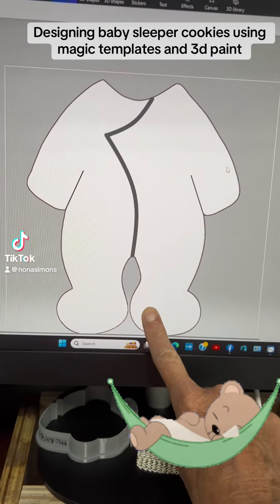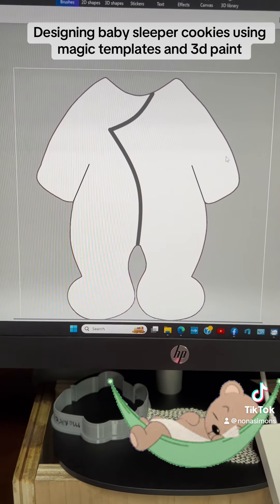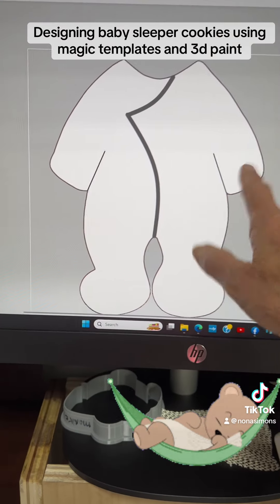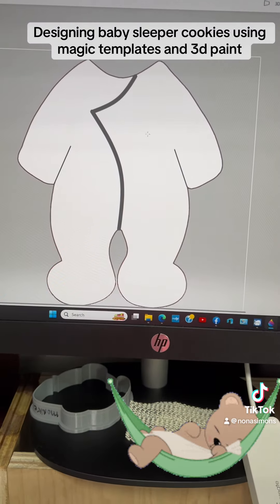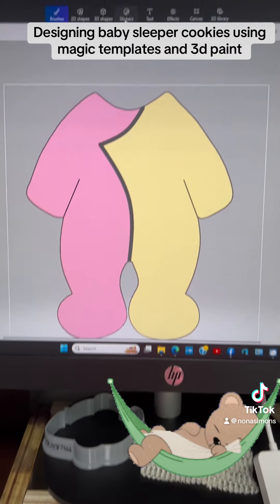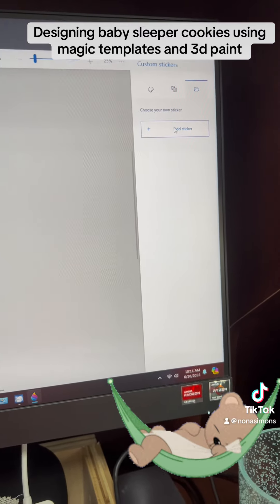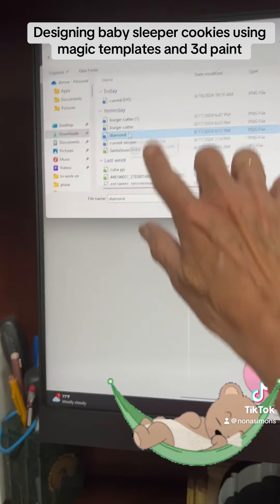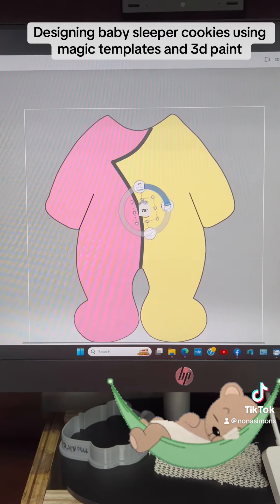Designing baby cookies in 3dpaint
Designing baby cookies using magic templates in 3d paint.